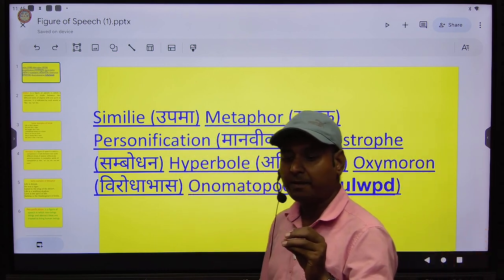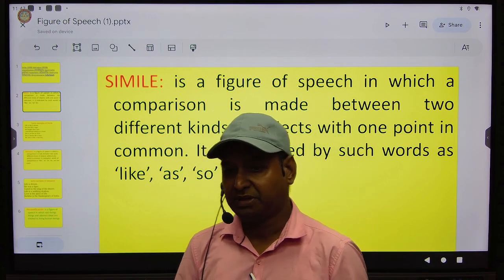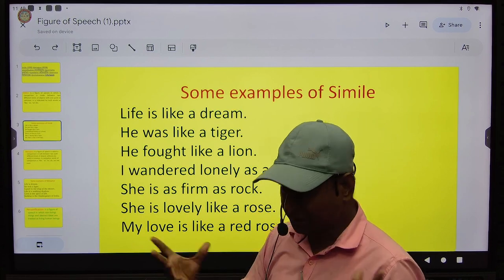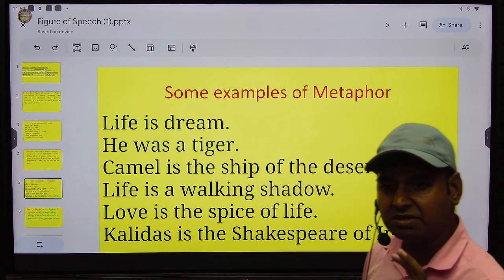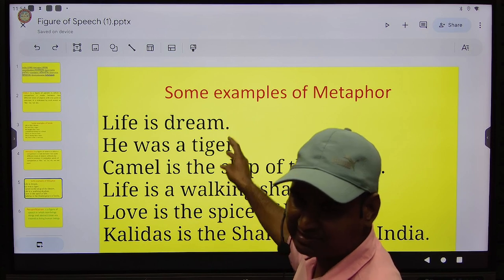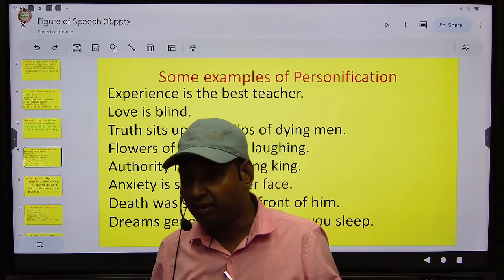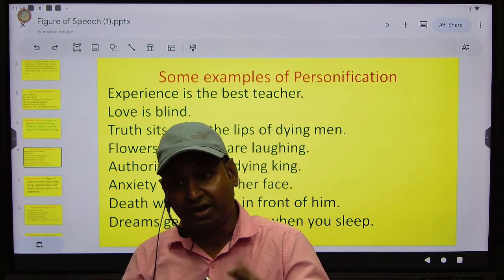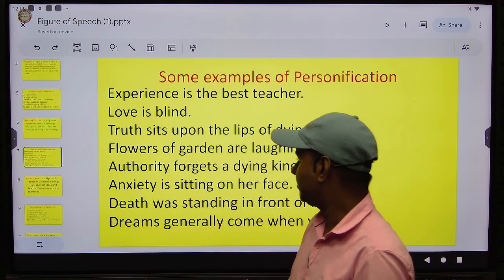Figure of Speech AEC By :- Dr. Santosh Kumar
The acronym "AEC" in the context of figures of speech likely refers to Acoustic Echo Cancellation, a signal processing technique used to remove echoes from audio signals. Sem. - 01 for Bihar University, Muz.